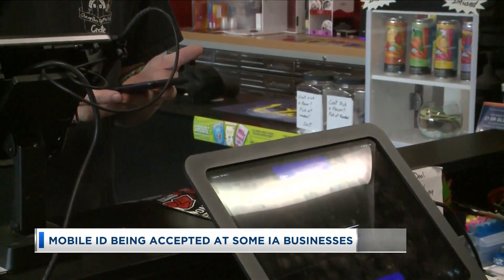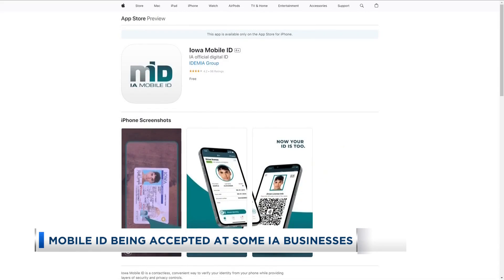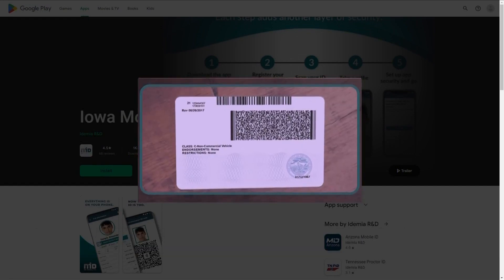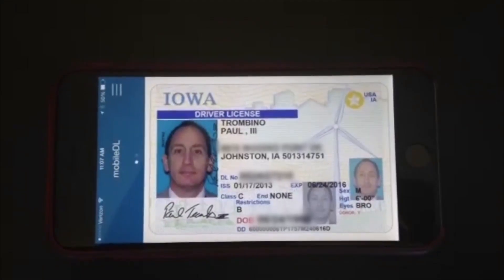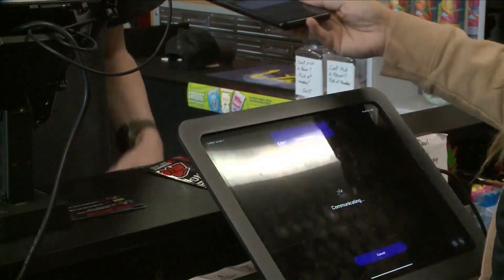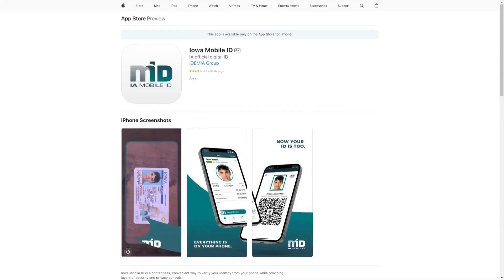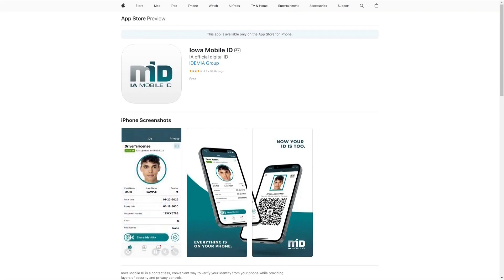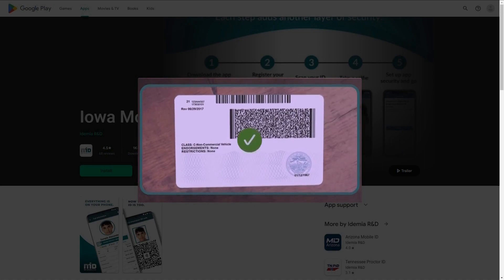Mobile ID Being Accepted at Some IA Businesses